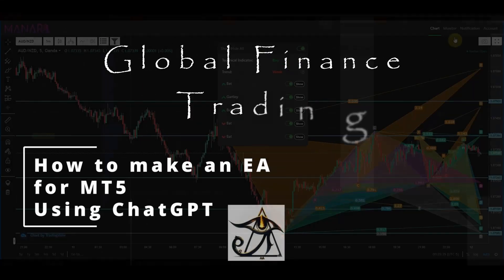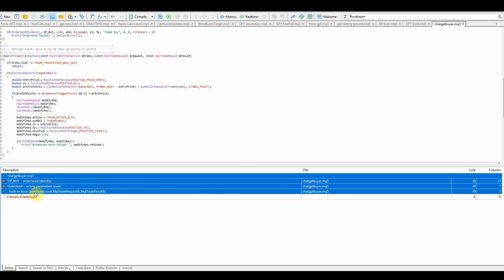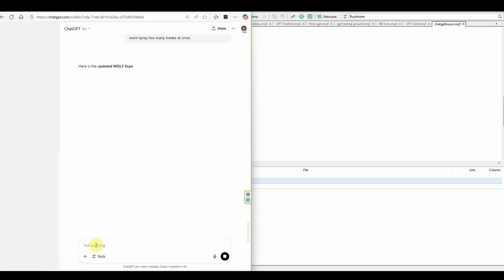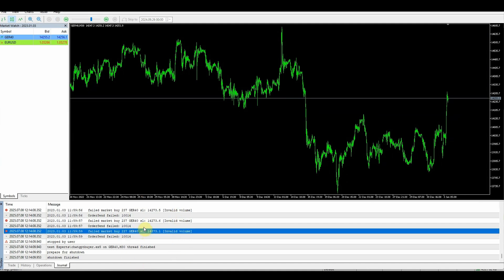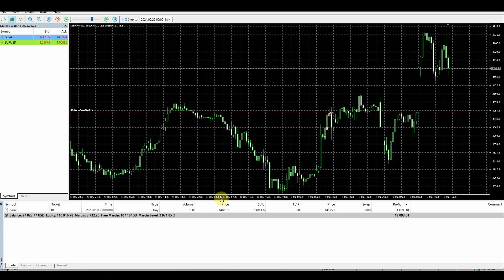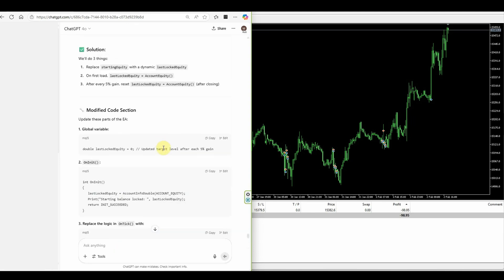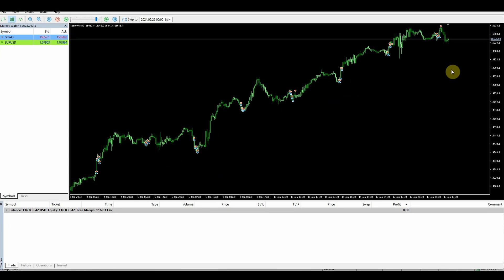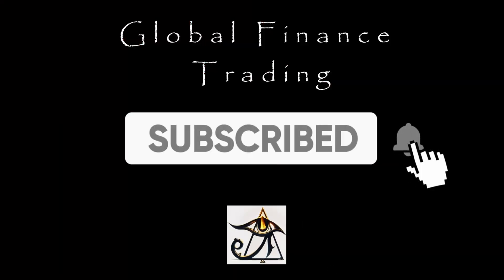I Built an MT5 EA Using ChatGPT in Just 9 Prompts Full Tutorial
🚀 Build a Custom MT5 Expert Advisor (EA) Using ChatGPT in Just 9 Prompts | Full MQL5 Tutorial for Beginners & Traders

Are you ready to harness the power of AI to automate your trading ideas? In this video, I’ll walk you through how to use ChatGPT to create an MT5 Expert Advisor (EA) using only 9 prompts, no coding experience required.

We’ll go step-by-step through the entire process, from generating the initial MQL5 code to backtesting your EA inside MetaTrader 5 using the built-in Strategy Tester. You’ll also learn how to debug your EA using the Journal, refine trading logic, and set trading parameters like minimum and maximum volume.

Whether you’re an algorithmic trading enthusiast or a trader who wants to automate your strategy, this tutorial will give you the tools to start building your own MT5 EAs using ChatGPT and MQL5.

👇 Timestamps:
0:00 Intro – What we’re building
0:28 Step 1 – Writing your EA logic in natural language
0:44 Step 2 – Using ChatGPT to generate MQL5 code
1:17 Step 3 – Creating an .mq5 file and saving it in MetaTrader 5
1:30 Step 4 – Compiling the EA and checking for errors
2:05 Step 5 – Running your EA in Strategy Tester
2:40 Step 6 – Refining volume, stop loss and take profit logic
4:35 Step 7 – Setting min and max volume for your trading symbol (invalid volume in journal)
5:48 Step 8 – Figuring out other bugs with MQL5 MT5 EA
8:00 Step 9 – Iterating and optimizing your EA logic with ChatGPT
10:00 How it performed in strategy tester

🎯 What You’ll Learn:
How to convert trading ideas into MQL5 code using ChatGPT
How to create and compile .mq5 files in MetaTrader 5
How to use the Strategy Tester to run backtests
How to set custom parameters: take profit, stop loss, volume limits
How to read the MetaTrader 5 Journal for troubleshooting
How to improve your EA with feedback loops and better prompts
How to test and refine trading logic safely using historical data

💡 This tutorial is ideal for:
Beginners who want to build their first MT5 EA
Traders exploring algorithmic trading
Anyone interested in using ChatGPT to speed up development
MQL5 coders looking for AI-assisted coding workflows

🧠 Tools Used:

ChatGPT (AI assistant)
MetaTrader 5 (MT5)
Strategy Tester
MetaEditor (for editing .mq5 files)

It does not provide financial or investment advice. Always test your Expert Advisors in demo accounts or using historical data before considering any live deployment. Past performance is not indicative of future outcomes. No guarantees are made about performance, accuracy, or suitability of any trading system.

MQL5 & MT5 EA development
ChatGPT for traders
Trading bot tutorials
Automated trading tools
Python + MetaTrader integrations

Would you like to see a version of this EA with advanced logic like trend filters, news filters, or money management rules?